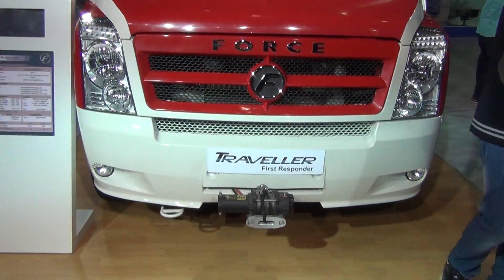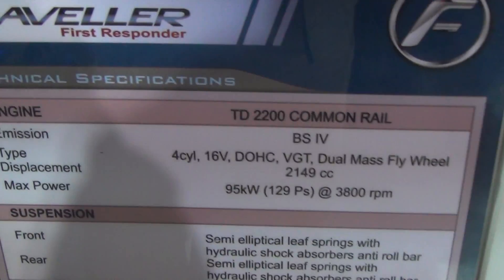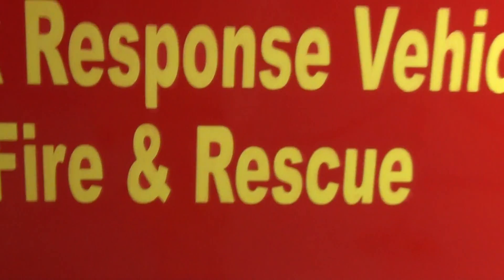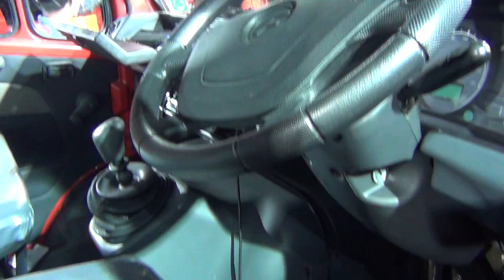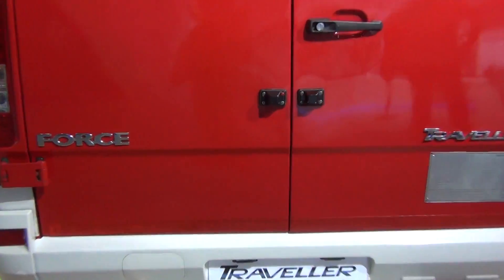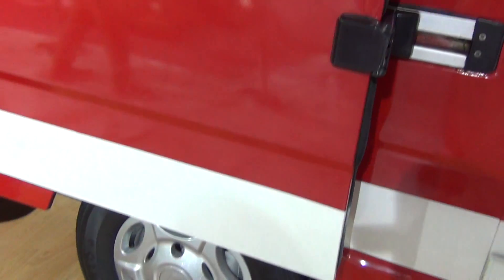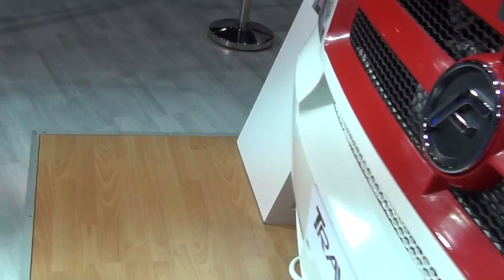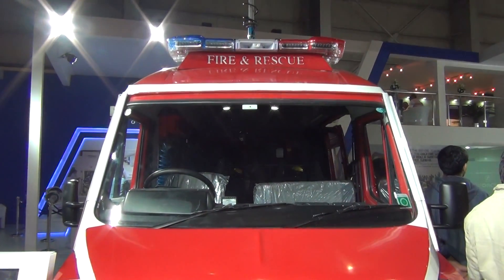Force Traveller First Responder Fire & Rescue Vehicle at 2016 Auto Expo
The Traveller First Responder as the name suggests will be the first to reach the site of any accident and using the ‘state of the art’ fire-fighting and rescue equipment, help extricate victims quickly.

The First Responder is equipped with Hydraulic Cutters, Spreaders, Jacks, Chain Saws, and Cordless Saws. It also has on board a generator, along with a compressor to power the hydraulic and battery operated tools including the telescopic lights and quick up ladder.

Unlike most disaster management vehicles that are built on
heavy trucks that are slower and not very maneuverable, the Traveller First Responder on account of its compact size and powerful Mercedes derived power train, will be able to reach the site much sooner.